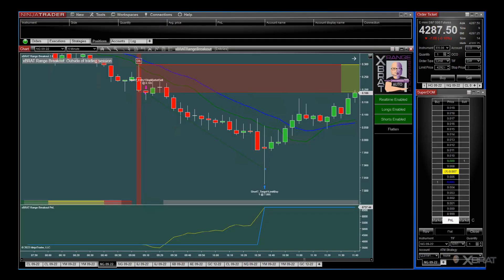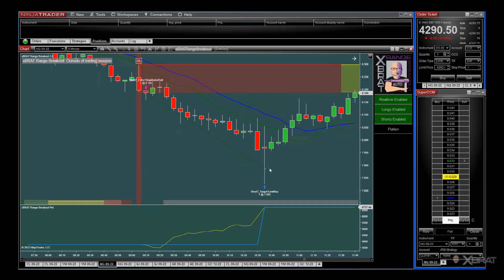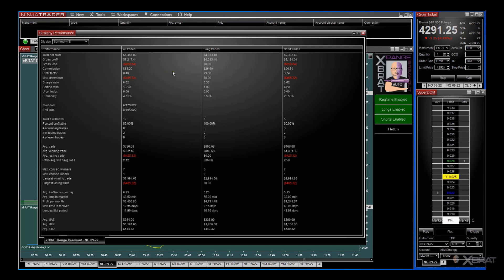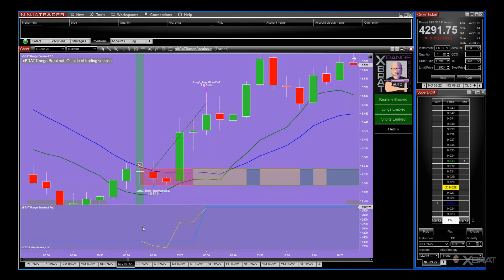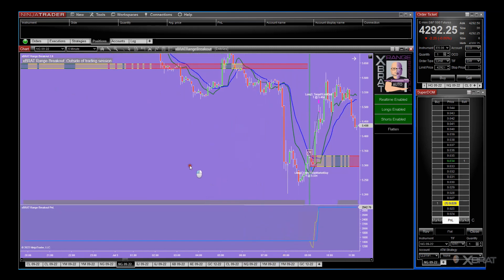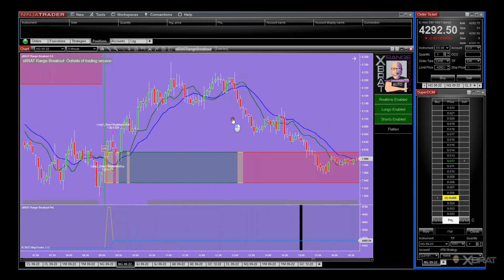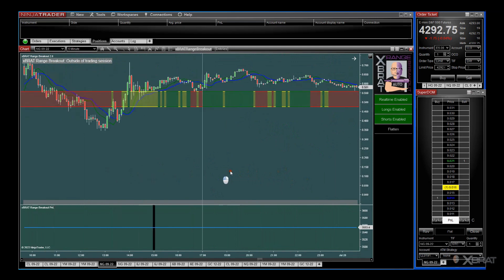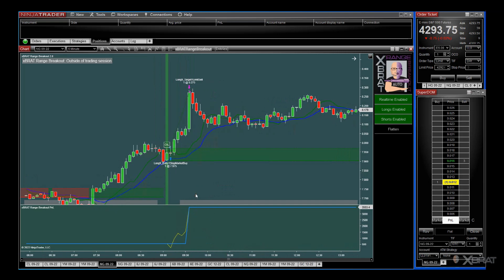Automated Futures Trading 🎯 Breakout & Reversals Futures Trading Strategies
Explore the importance of integrating opposing and complementary trading strategies in futures trading. In this case, Paul employs Natural Gas Futures, implementing a Standard breakout strategy after the Oil Pit Open, combined with a Breakout Reversal Strategy. Gain valuable insights into maximizing trading efficiency and potential profits.

All of these executions were accomplished using the Automated Trading Software provided by xBratAlgos on the reliable NinjaTrader Platform.

Learn more about the Enterprise Membership for the Ultimate Futures Automated Trading Software